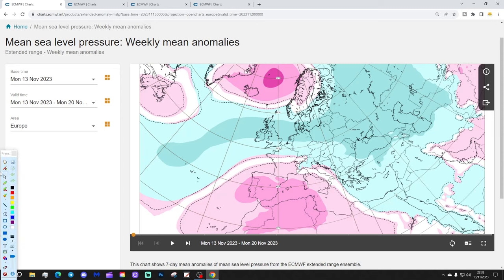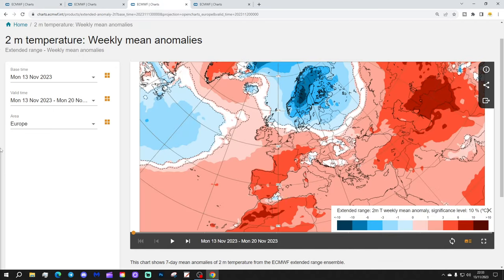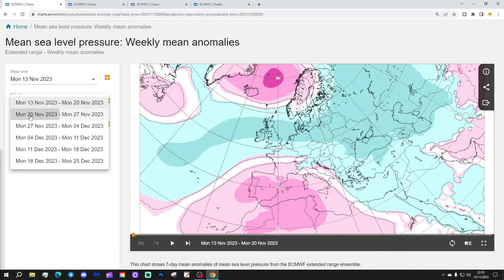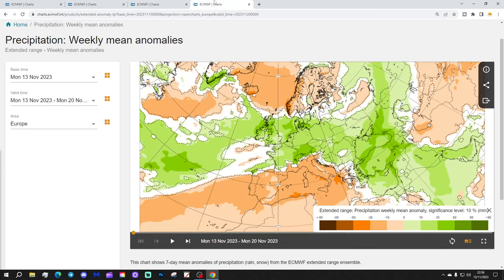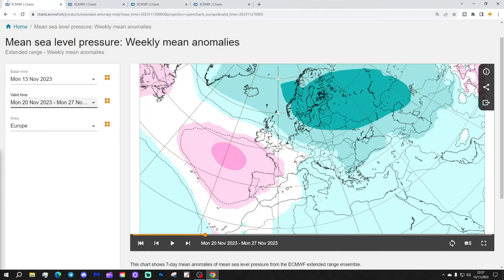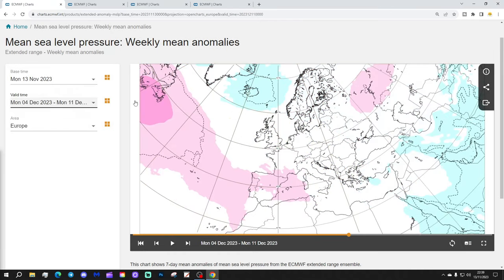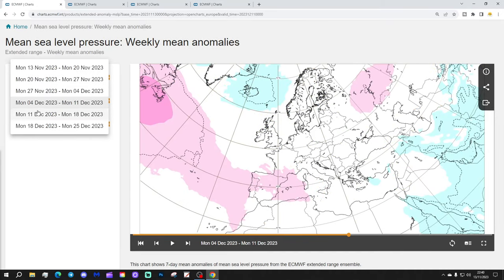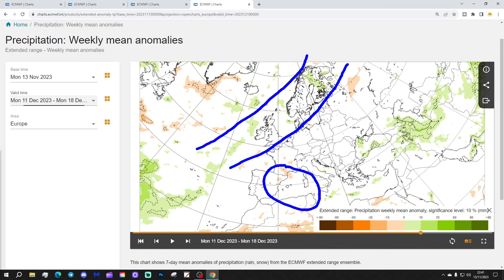EC 30 Day Weather Forecast For UK & Europe: 13th November To 11th December 2023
Welcome to this weeks extended EC 30 day forecast for Europe taking us from 13th November to 11th Deceomber. Watch out at the end of the video as we extend out to weeks five and six which gets us to 25th December!!!